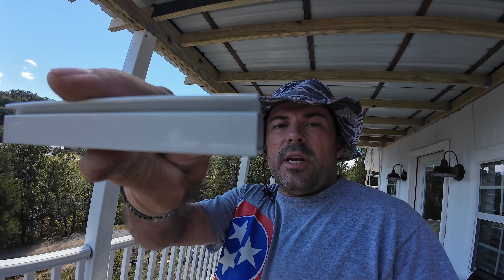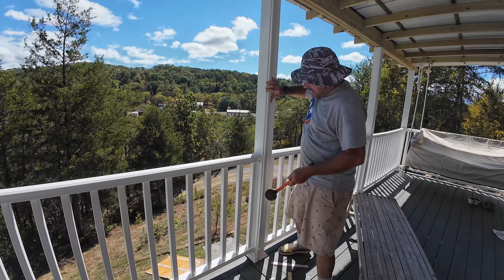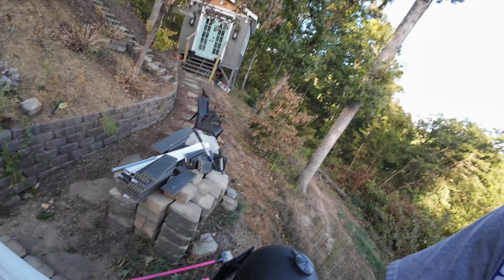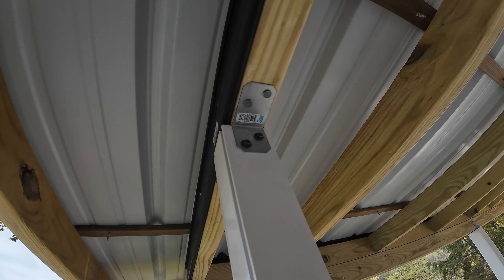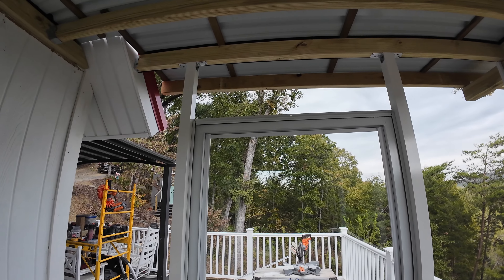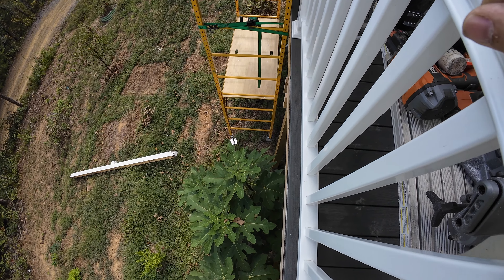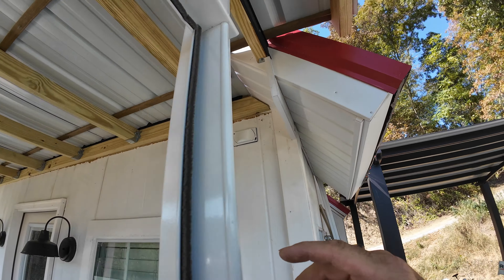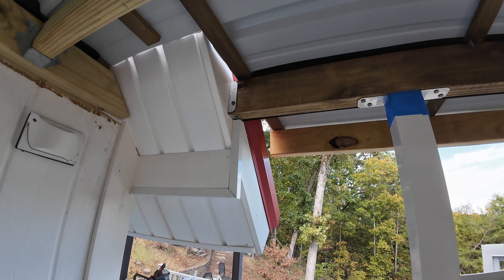Never ending deCk getting closer, ready to screen 4K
So in this one I get most of the screen track finished up and the storm door installed. Also built the second step for @bryansloesshillshomestead4523